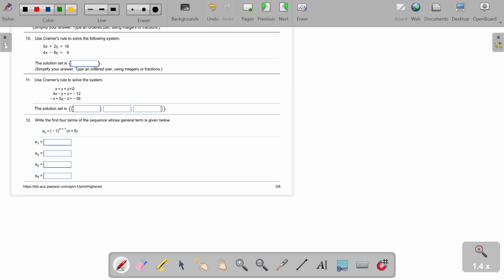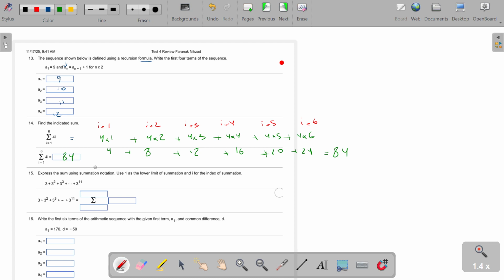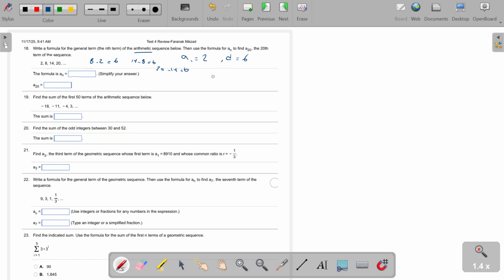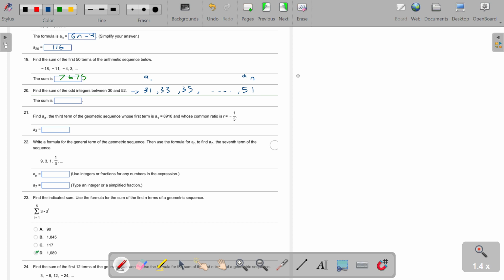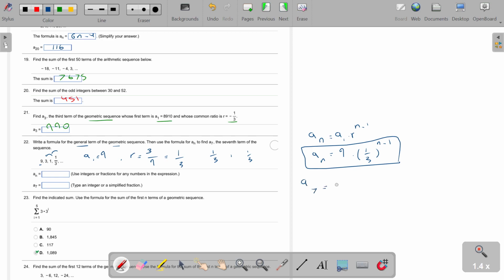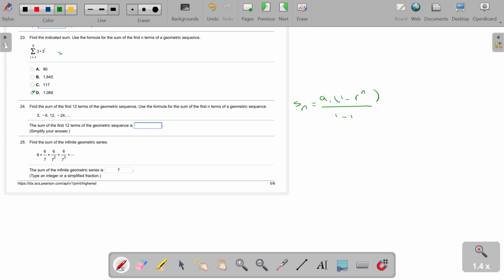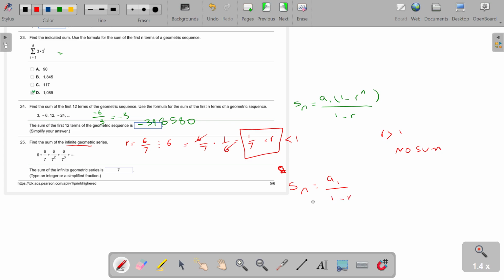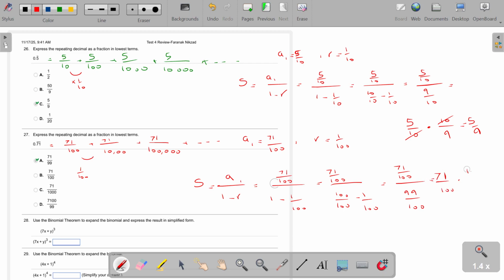College Algebra Test 4 Review Part 3 Q12 -Q27